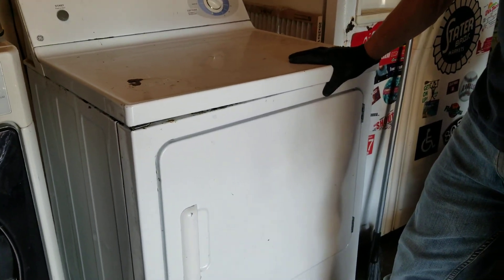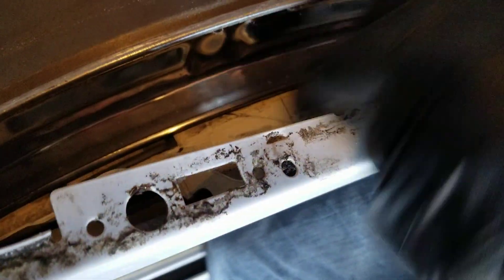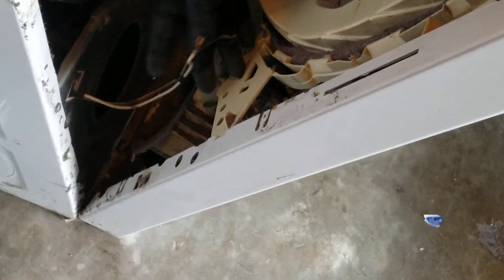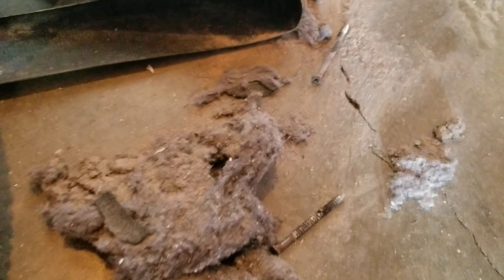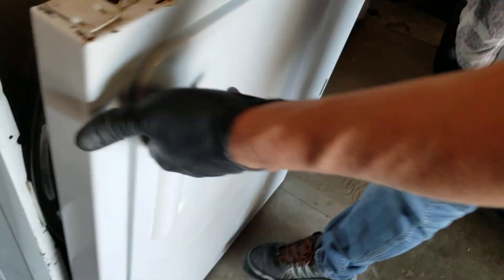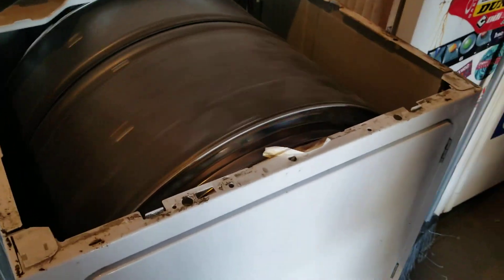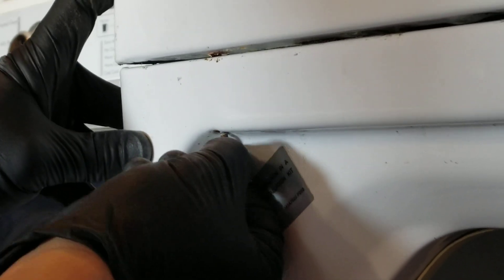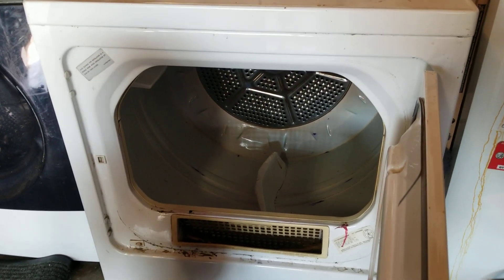How to fix a squeaking dryer.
Kenmore dryer will not heat- How to fix